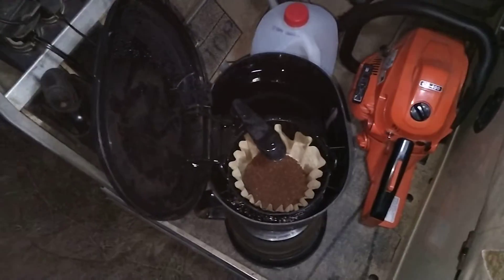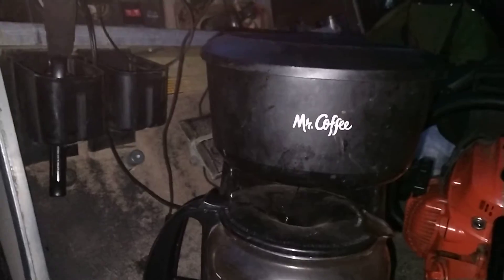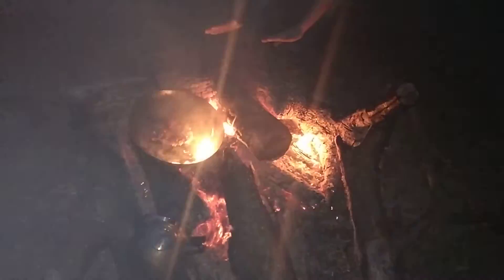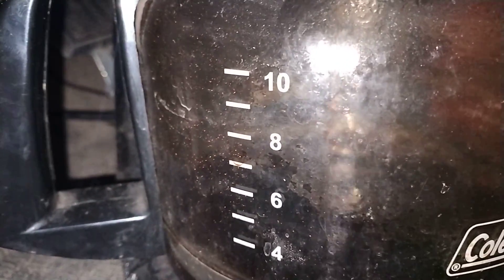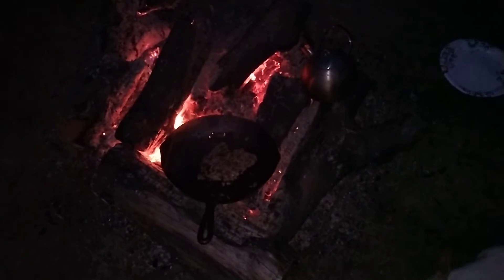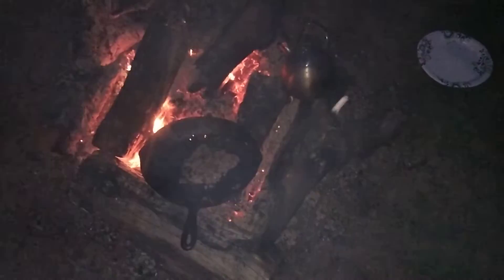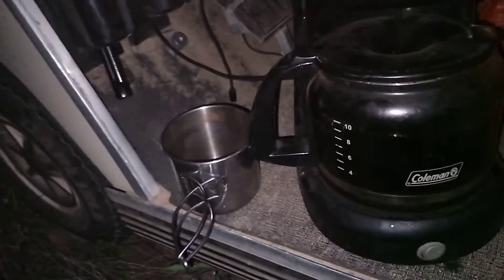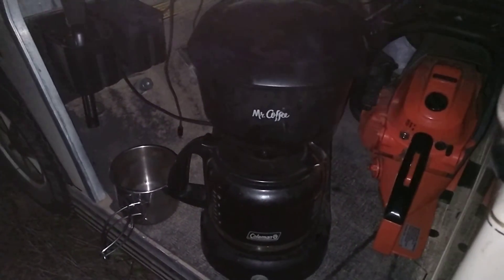making coffee with my golf cart and cooking